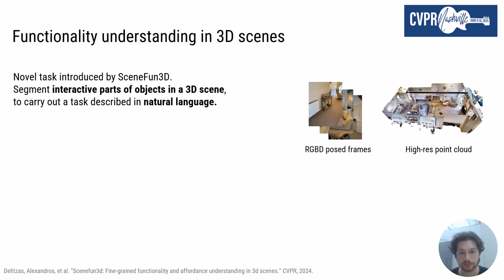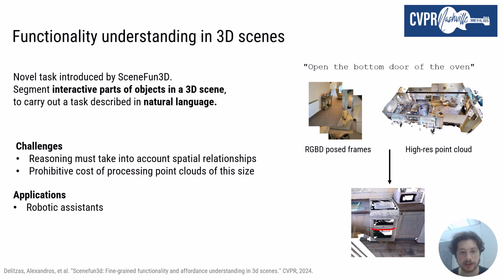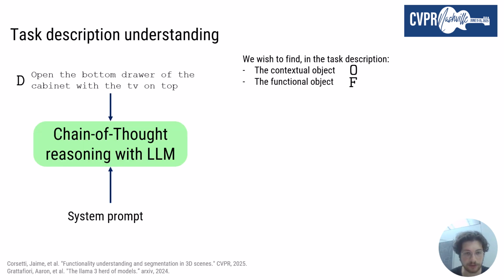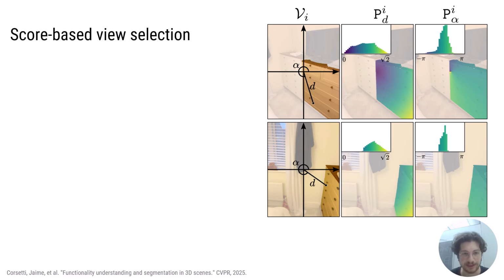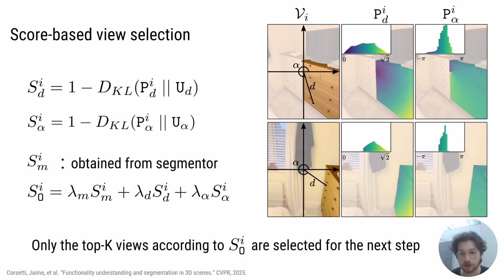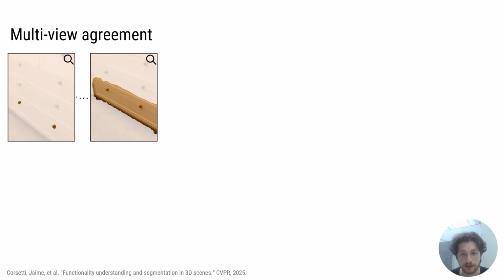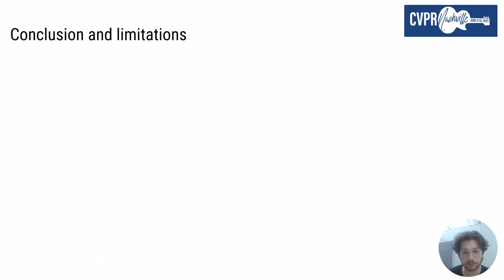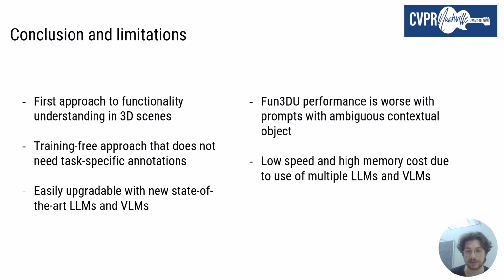Fun3DU: Functionality understanding and segmentation in 3D scenes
Understanding functionalities in 3D scenes involves interpreting natural  language descriptions to locate functional interactive objects, such as  handles and buttons, in a 3D environment. Functionality understanding is highly challenging, as it requires both world knowledge to interpret language and spatial perception to identify fine-grained objects. For example, given a task like 'turn on the ceiling light', an embodied AI agent must infer that it needs to locate the light switch, even though the switch is not explicitly mentioned in the task description. To date, no dedicated methods have been developed for this problem. In this paper, we introduce Fun3DU, the first approach designed for functionality understanding in 3D scenes. Fun3DU uses a language model to parse the task description through Chain-of-Thought reasoning in order to identify the object of interest. The identified object is  segmented across multiple views of the captured scene by using a vision and language model. The segmentation results from each view are lifted in 3D and aggregated into the point cloud using geometric information. Fun3DU is training-free, relying entirely on pre-trained models. We evaluate Fun3DU on SceneFun3D, the most recent and only dataset to benchmark this task, which comprises over 3000 task descriptions on 230 scenes. Our method significantly outperforms state-of-the-art open-vocabulary 3D segmentation approaches.